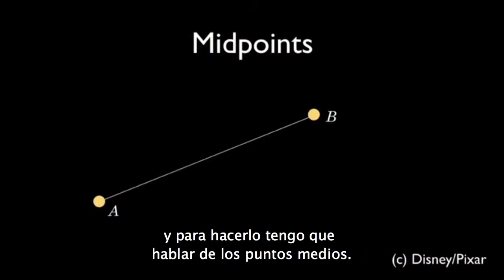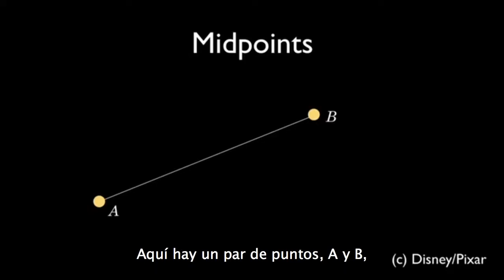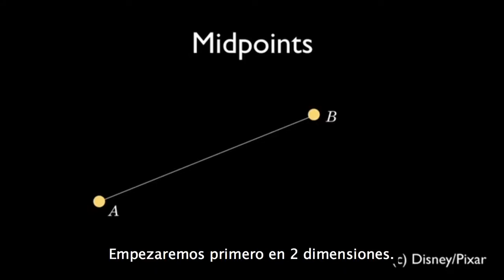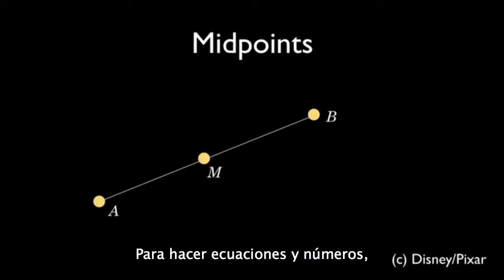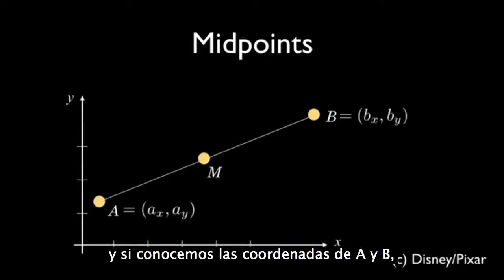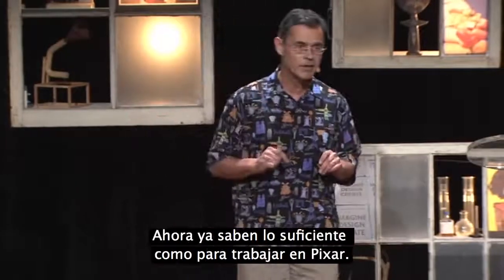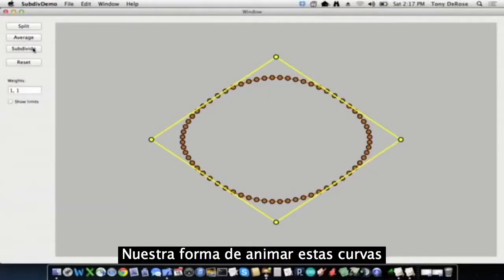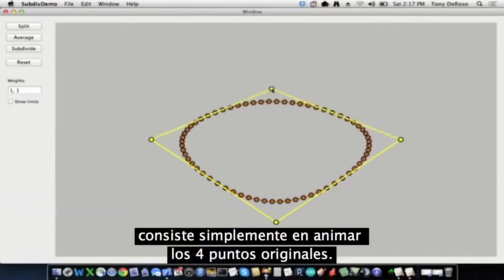Las matemáticas detrás de las películas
Tony DeRose explica las matemáticas que hay detrás de las películas de Pixar.